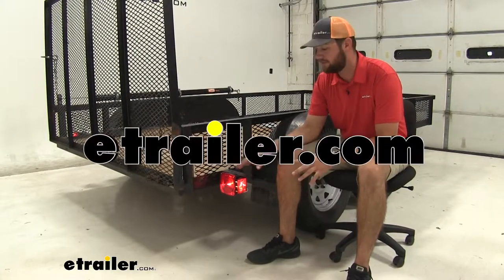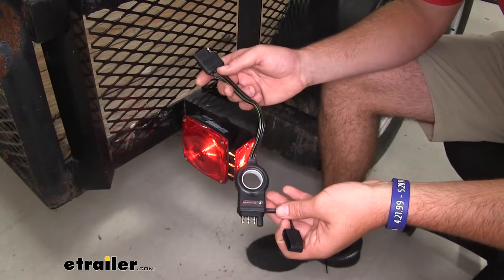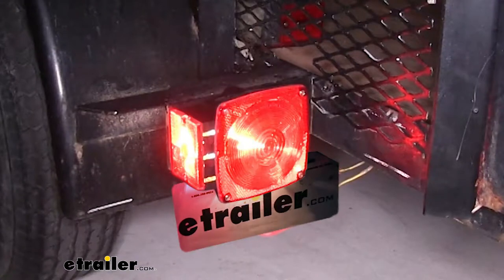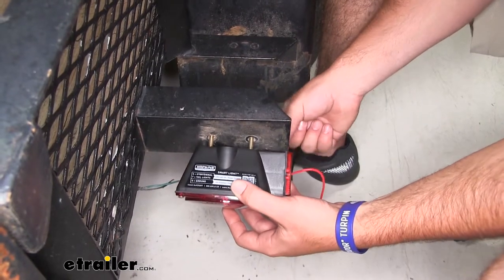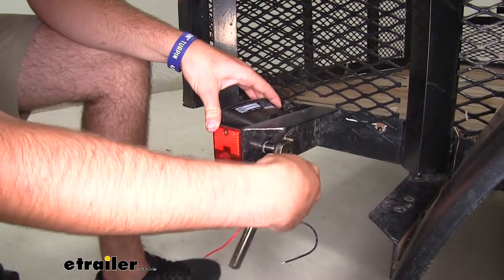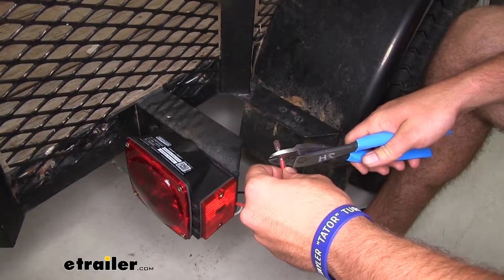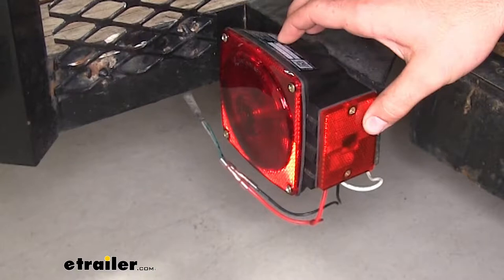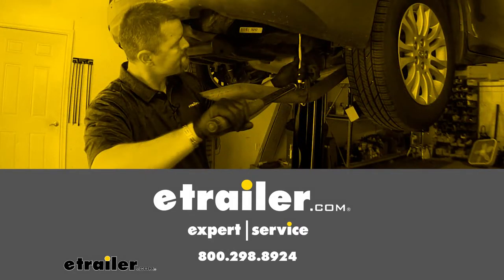etrailer | Hopkins Smart Light Submersible Trailer Tail Lights Review and Installation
Jake:               Hey guys, it's Jake here with the etrailer. Today we're going to be taking a look at and I'm going to show you how to install these Hopkins replacement taillights. These are going to be fully submergible taillight, so it's going to work great for your landscaping trailers, like we have here, or if you have a jet ski trailer or a boat trailers that you need a replacement light for.These lights are going to come in a kit of two, if you need two lights, or you can buy just the left or the right.The nice part about buying the kit of two taillights is that you're going to get this tester. This is going to plug into the four pole on your trailer and you're going to be able to see if all of your lights are working properly.The light housing itself is going to have a sturdy plastic construction and it'll have a rubber gasket around both the backlight and the side marker light to be able to help to keep water out.What's nice about this kit is that the left rear taillight is going to have an integrated white light underneath shining down on your license plate to make sure others can see your license plate while driving at night.Now that we've gone over some of those features, let's go ahead and show you how easy it is to get installed. We're going to start by removing our taillights to get our new ones in place. We'll take our white wire with our ring terminal on it, slide it over one of the studs on the back of our light.

If your holes do not match up to the holes in your old light assembly you may have to drill a new one. We'll slide it in place and insert our nuts on the other side.Now we'll take a 7/16 socket and tighten them down. Want to make sure you're doing this with the tool and not with a drill because you don't want to risk breaking the light. Also don't want to tighten them too much because you may pull that stud through the back of the light.Now we're going to take our heat shrink butt connectors. These are sold separately.

They're not included in your kit, so you might want to pick some of those up just so that you don't risk damaging your wiring while towing your trailer. This helps to keep out some of that dirt, debris, and water out of our connections.Now we'll take our black wire and run it to our factory brown and crimp it down. We'll take our red wire and connect it to the green factory wire. Now we can you use a heat source to shrink down our butt connectors and then secure our wires out of the way. Once you have the one side buttoned up, you're ready to head to the other side and replace the light in the same way.We'll go ahead and test out our tail lights, our left turn signal, our brake lights and our right turn signal.

Well guys, will all that being said, that's going to do it for our look and installation of the Hopkins replacement taillights.